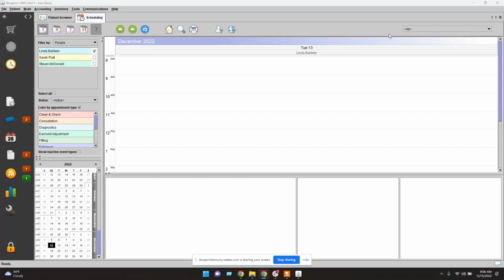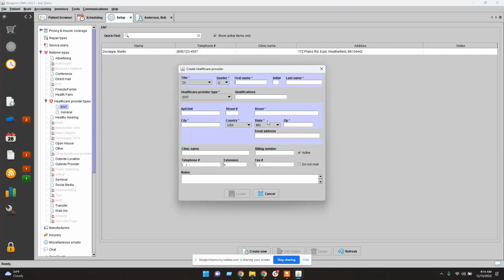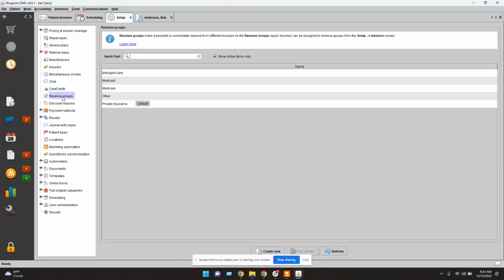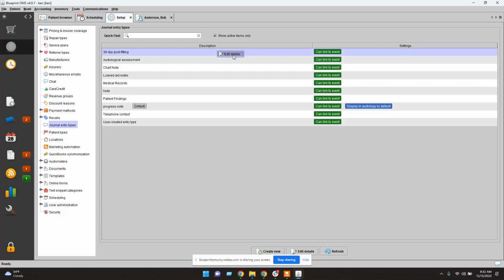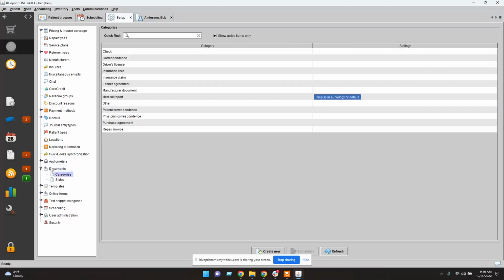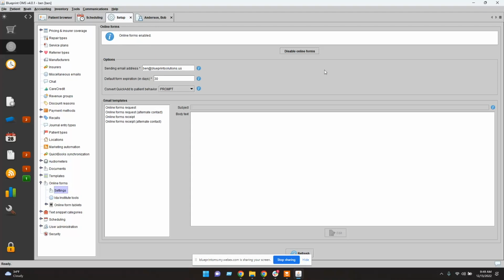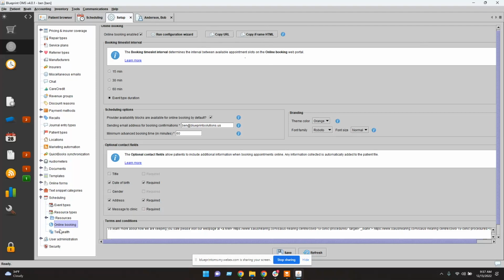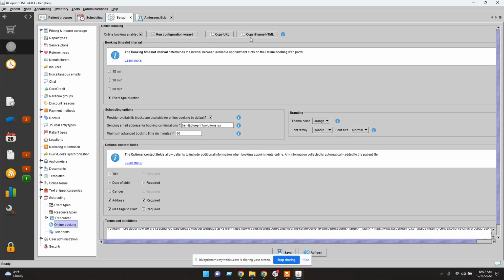Setup Menu Webinar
Timestamps:
Pricing & insurer coverage 0:44
Repair types 4:03
Service plans 5:01
Referrer types 6:43
Manufacturers 9:15
Insurers 12:06
Miscellaneous emails 13:58
Chat 15:03
CareCredit 15:54
Revenue groups 17:46
Discount reasons 10:05
Payment methods 20:06
Recalls 24:03
Journal entry types 25:33
Patient types 26:50
Locations 27:42
Marketing automation 29:11
QuickBooks synchronization 32:14
Audiometers 33:10
Documents 34:25
Templates 36:37
Online forms 41:27
Text snippet categories 44:31
Scheduling 46:01
User administration 52:52
Security 54:15